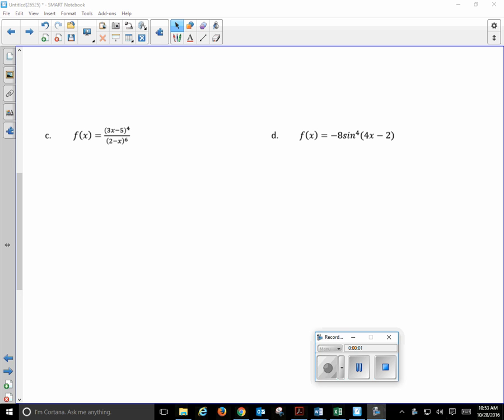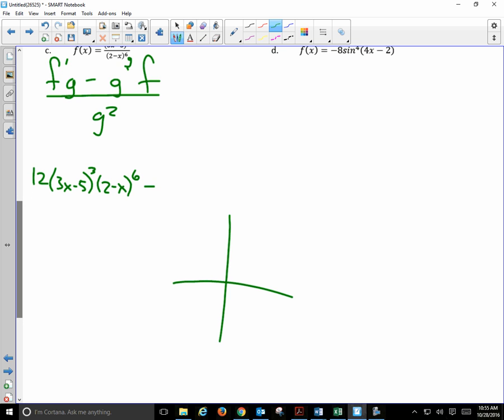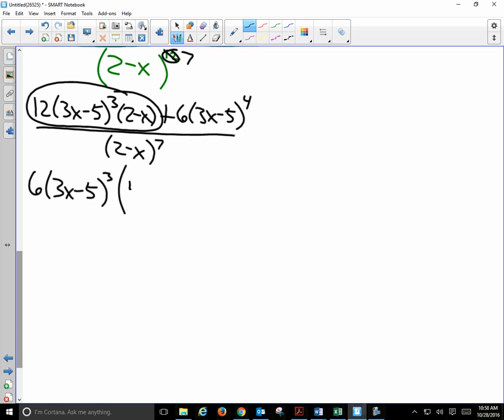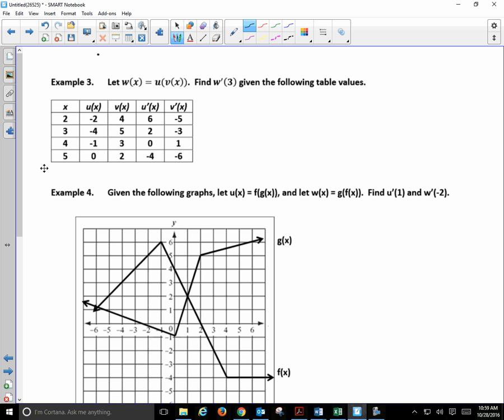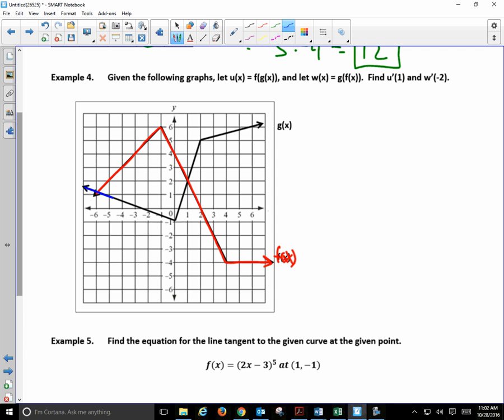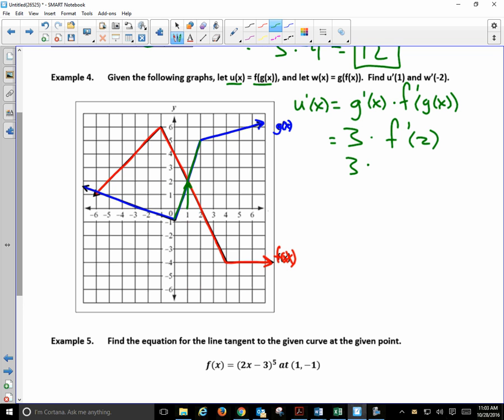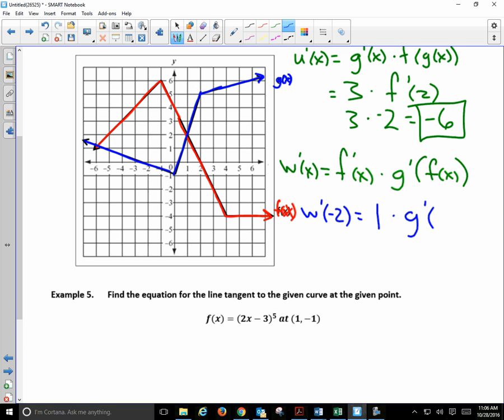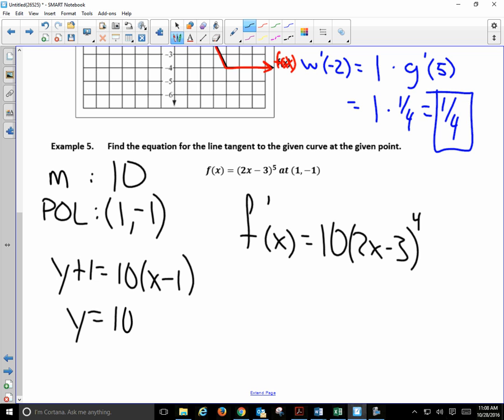Calculus Unit 3.6 Notes Chain Rule Table and Graph Problems 2016